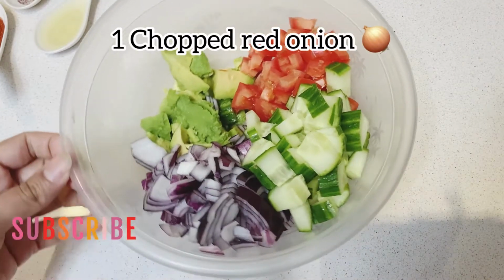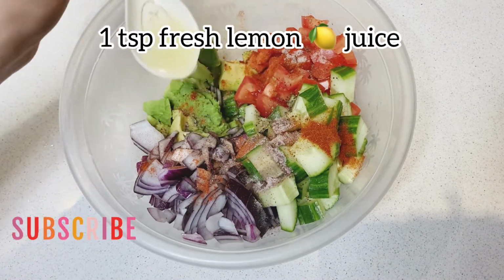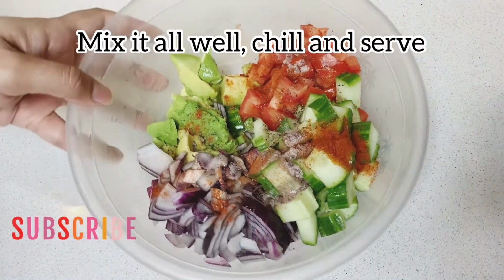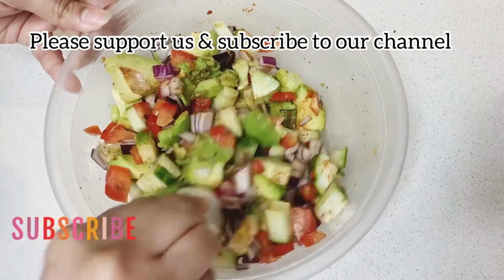✔️How to make tasty Indian healthy mixed salad with mild spices. Super Easy salad with Avocado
Ingredients: 1 large avocado
1 large tomato
1 large onion
1 medium cucumber
salt as per taste
black salt optional
1 tsp fresh lemon juice
1 tsp roasted paprika
(Website will be live on 11/01/2021)

How to make tasty Indian healthy mixed salad 🥗 with 🥑 🍅 🧅 🥒 & spices. Easy recipe at home.

Wish you all a healthy, safe & prosperous year 2021

We are Owner, founder & Director of @IndianCurryRecipes  which was started in 2014

Thank you so much for all your support, all these years.

We are Indian Curry Recipez✔️Indian Food Specialist✔️blogger✔️social influencer✔️designer✔️business developer✔️startup social enterprise✔️

We published our first book to raise funds in hiring women who lost their jobs this year for our bigger business plan

Video made by: Margaret Pinto
Edited by: Margaret Pinto

Thank you for your support 🤝 🙏😍😘